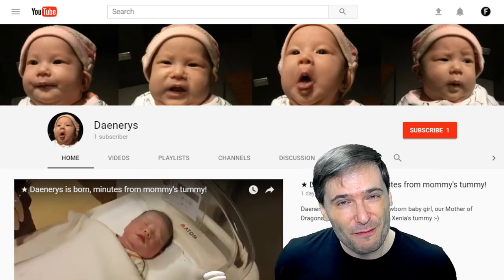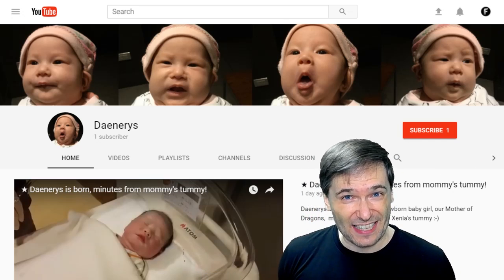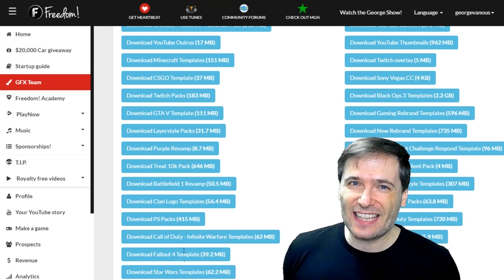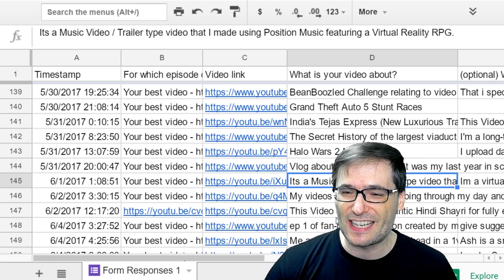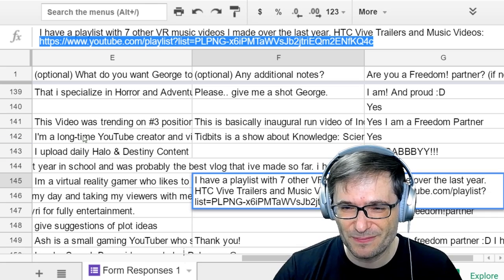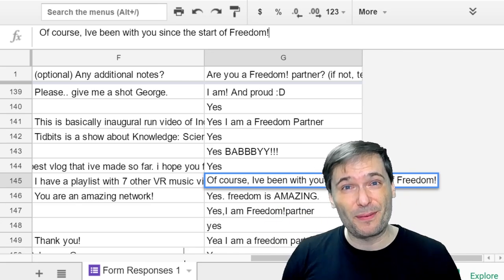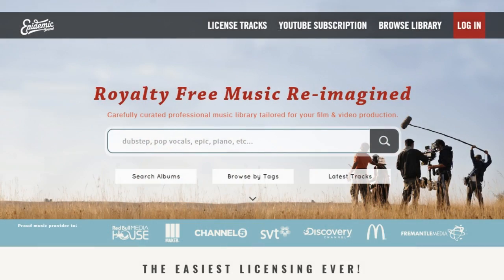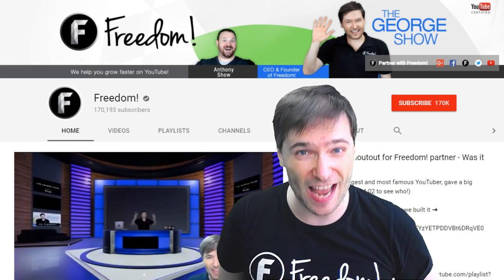★ Free channel banner editor for you, Freedom!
Submit your best video to George - Get promoted!

▼ Links

▼ Heartbeat

▼ Freedom!

▼ Music

Just choose "Freedom!" when signing in to get all this for free:

1. Position Music and FiXT music, used in Call of Duty, NBA and Far Cry, is now for free to all Freedom! partners

3. AudioMicro 150,000+ catalog of music and sound effects licensed for free to all Freedom! partners for commercial purposes